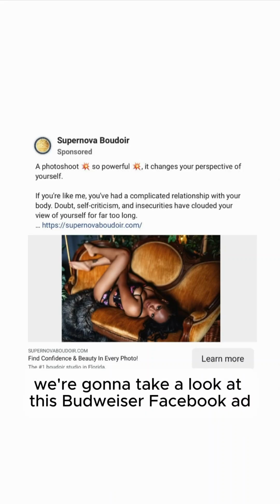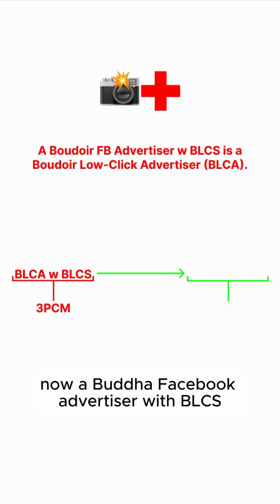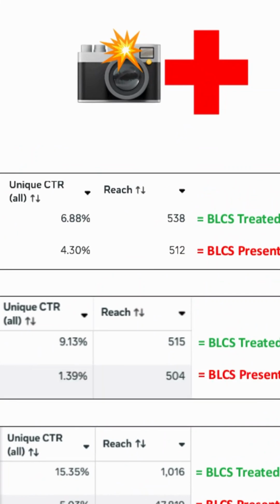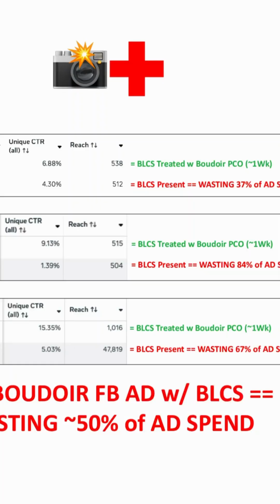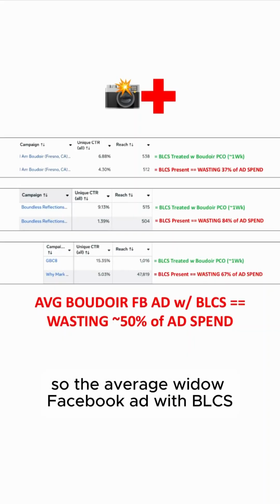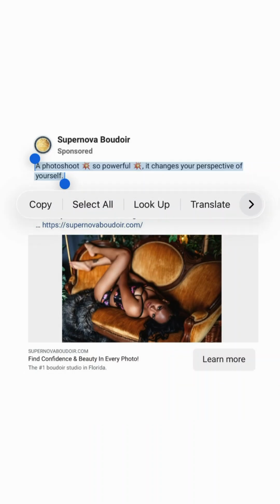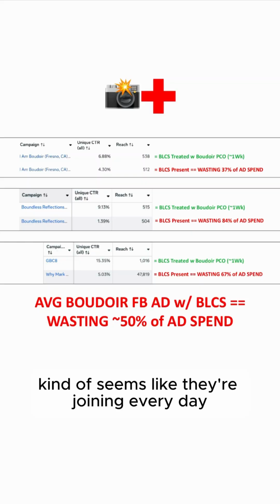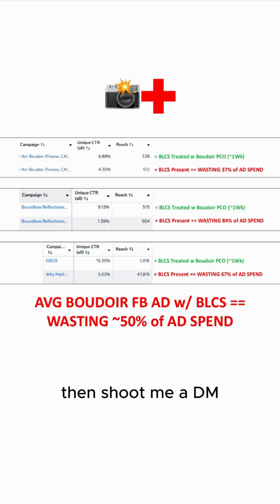Why Boudoir Facebook Ad Spend Generates Better Data On Scroll-By Behavior Than On Actual Clicks